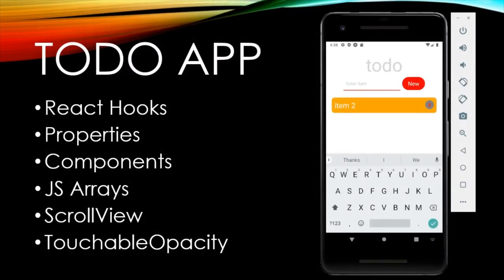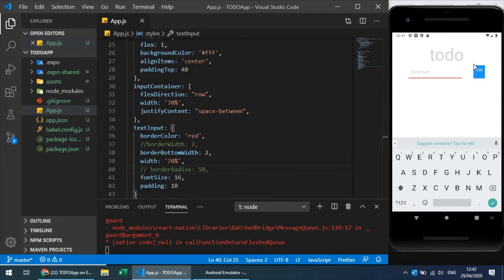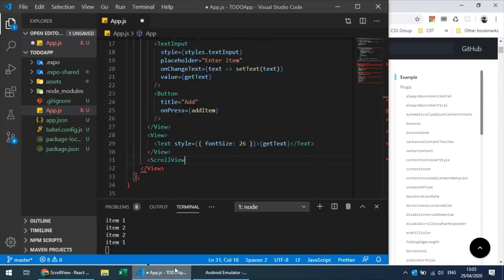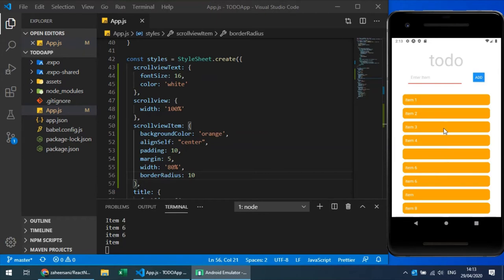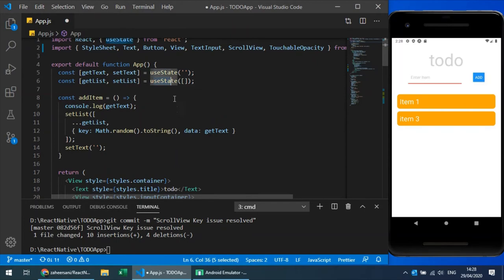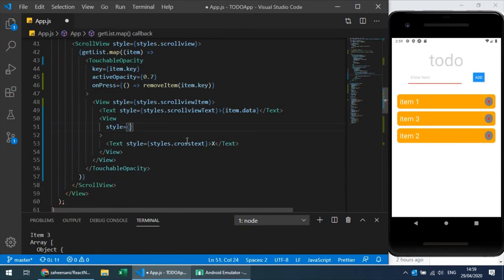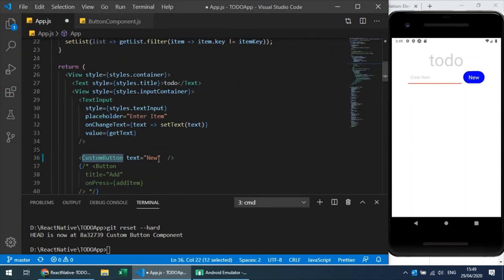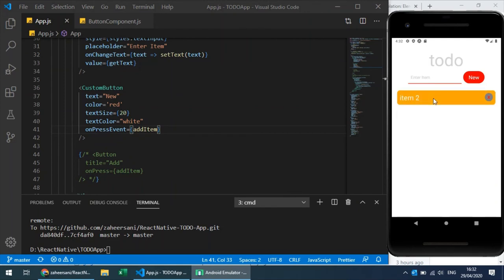React Native - TODO App (Part-I)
Contents:
00:00:00 Introduction
00:01:12 Styling Input Box and Button
00:12:56 Taking User Input from TextInput
00:19:53 Adding Items in ScrollView
00:28:10 Styling ScrollView Items
00:40:55 Removing Items from List using TouchableOpacity
00:50:18 Creating Cross Button to Remove Item from List
00:58:18 Creating Custom 'Add' Button Component using TouchableOpacity
01:01:13 Creating our own Custom Button Component and Reuse it
01:07:46 Adding more options to Custom Button Component
01:18:48 Wrap Up